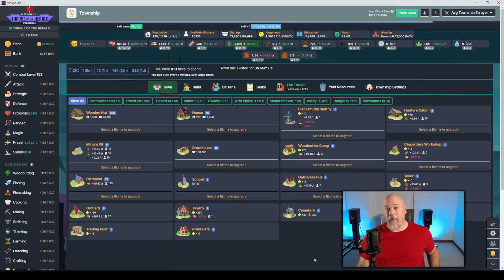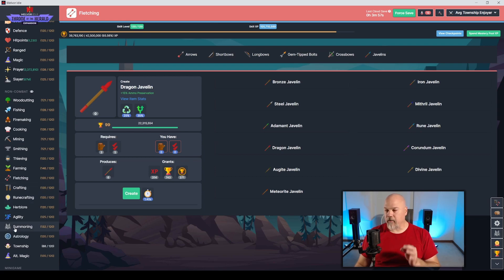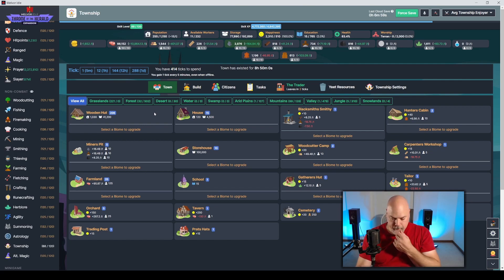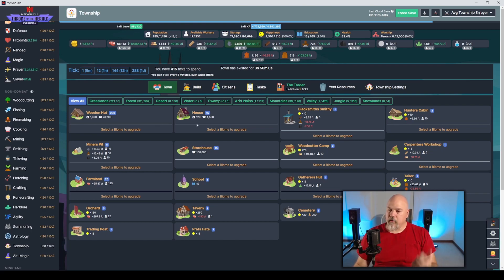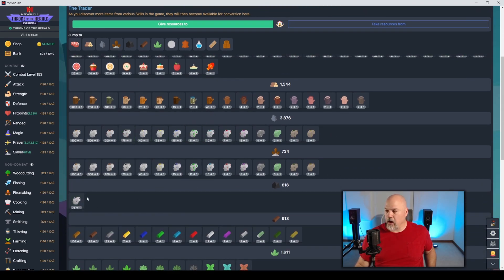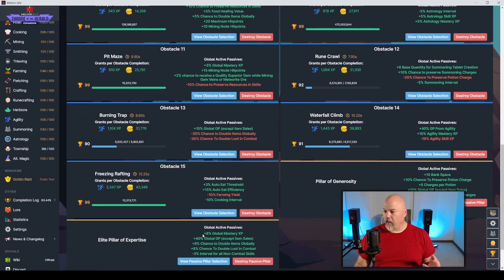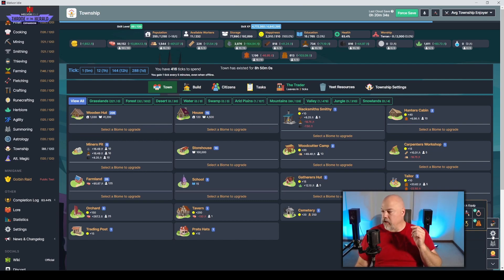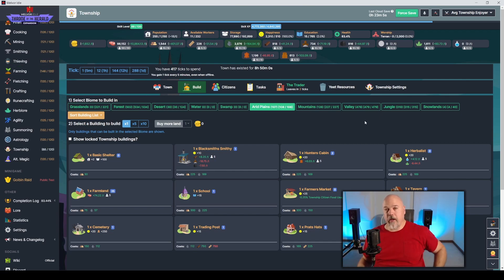Just Chatting - Township 101 - Melvor Idle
Let's chat about Township.